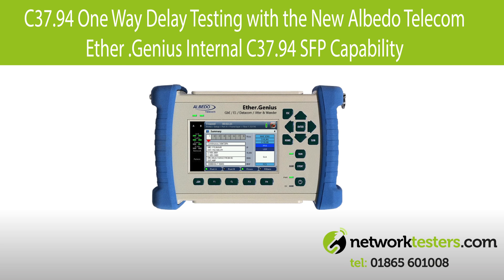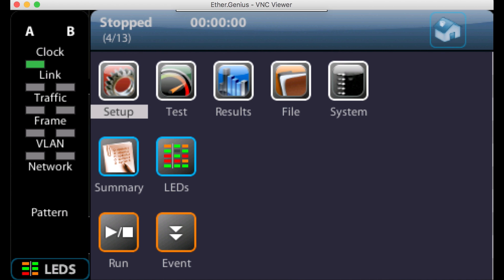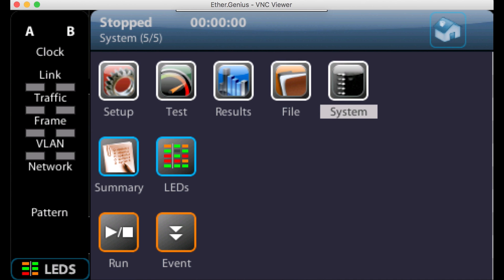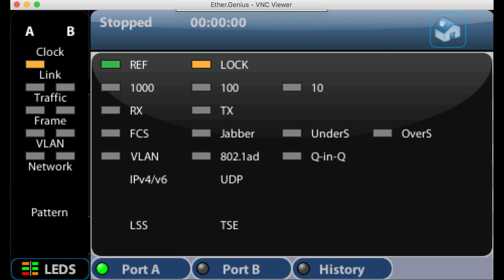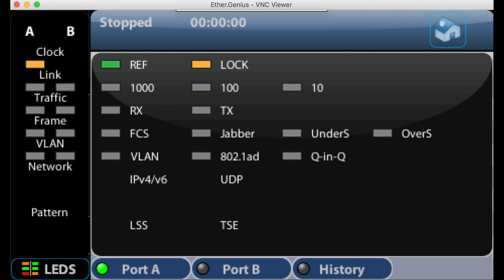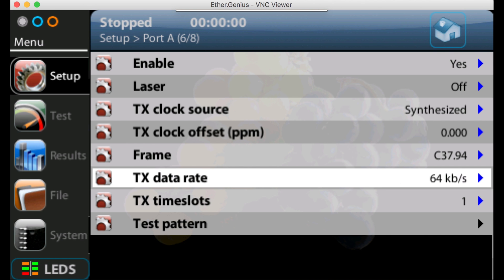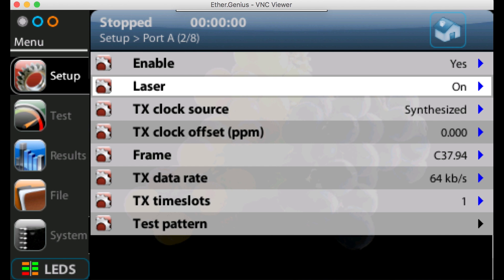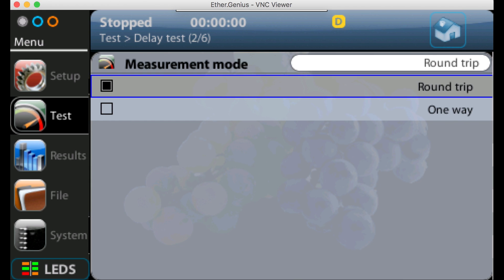C37.94 OWD Testing on Albedo Ether.Genius with Internal C37.94 SFP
Video from Network Testers on One Way Delay Testing Setup for Albedo Telecom C37.94 Ether.Genius using New Internal C37.94 SFP capability.